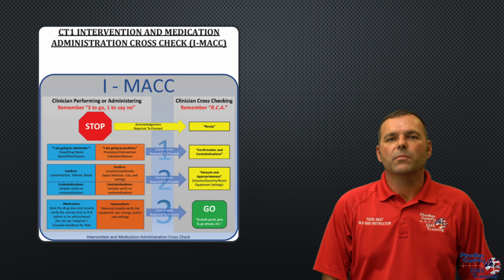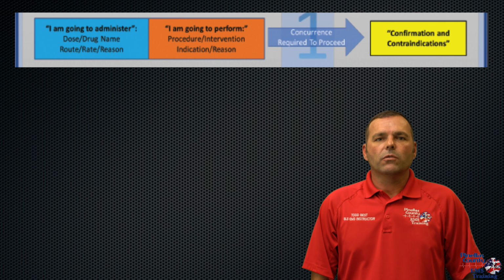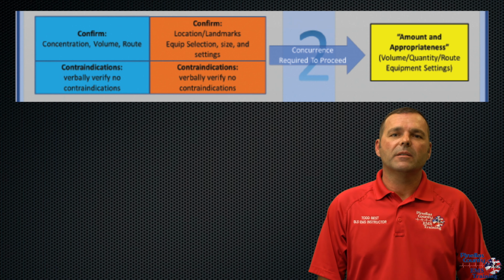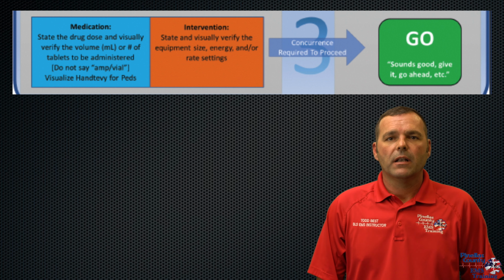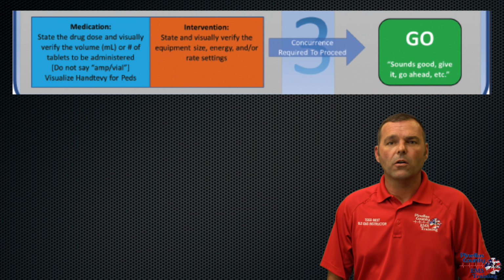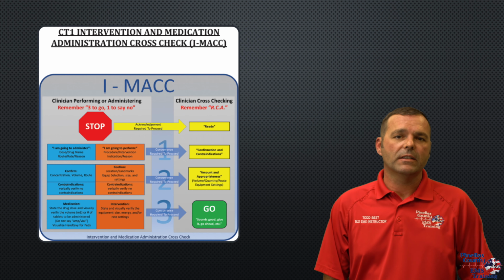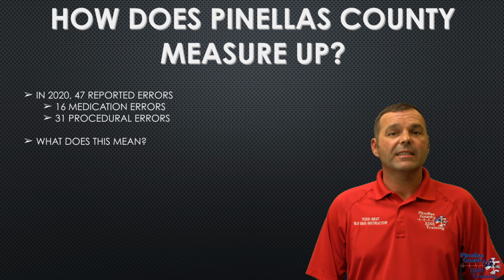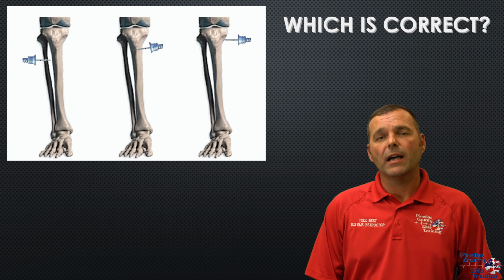I-MACC & CS10 - OLMC